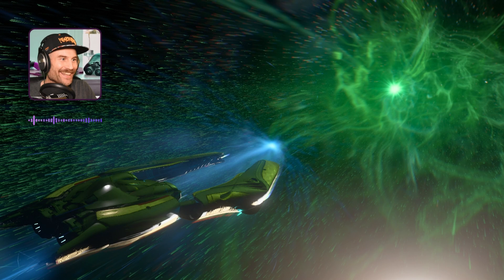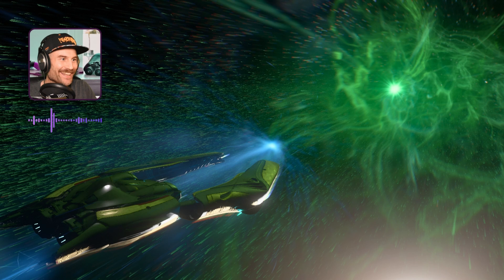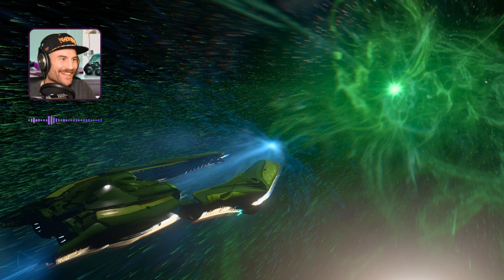Exciting Updates in Star Citizen 3.21 PTU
So big news: patch Alpha 3.21 is now live on the PTU – and it's huuuge: with almost 33 GB more than the current 3.20 live patch. That’s a lot of new stuff for us to download and test, so let’s jump right in!

TIMESTAMPS
00:00 ¡tanya inya fo kafinæ
00:07 Star Citizen Alpha 3.21 now live on the PTU
00:45 The new technology preview channel
01:01 First project: the replication layer
01:20 New gameplay features
01:31 New mission: Retrieve Consignment
01:47 New mission: Kareah – Steal Evidence
01:58 Improved mission: Repel Raid on Orison
02:08 Zoom for pilot-controlled remote turrets
02:23 Surprises discovered by dataminers
02:33 Jump points in the near future?
02:44 Magnus, Pyro & Terra coming soon?
03:14 Pets coming to Star Citizen?
03:26 New vehicle: Drake Cutter Scout?
04:18 ¡michæ michæ!

★ spaceloop.it: Information retrieved from the Star Citizen files of Patch 3.21.0
JOIN ME IN TIME & SPACE
As a trained linguist, I have always been fascinated by learning new languages. And while I hardly ever get fluent in any of them, I love diving deep into their syntax and their phonology. Of course, I was immediately hooked when I learned about the Banu, Xi’an, Vanduul, Tevarin and other non-human languages that have been and/or are currently being created for Star Citizen.

MEET THE ALIEN RACES OF STAR CITIZEN
With the upcoming Intergalactic Aerospace Expo (IAE 2953), it’s a great time to learn more about the alien races in Star Citizen:
★ The Banu, for example, are a commerce- and trade-focused race with each planet acting as an independent planet-state within the Banu Protectorate.
★ The Xi’an are a calculating, cautious race currently at peace with humans.
★ The Vanduul are a nomadic warrior race with a thirst for combat and an aggressive policy of raiding.
★ The Tevarin were defeated and absorbed by the United Planets of Earth in a pair of wars.